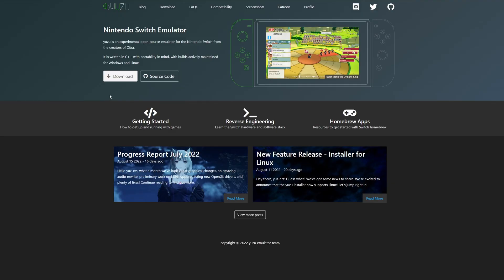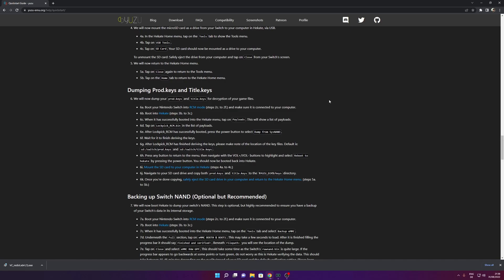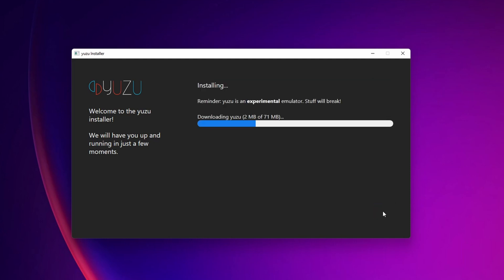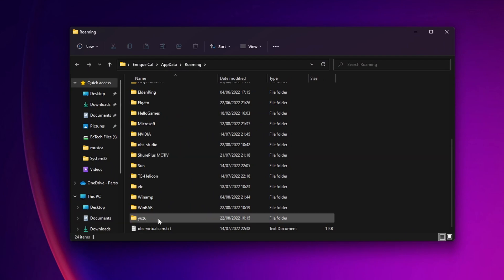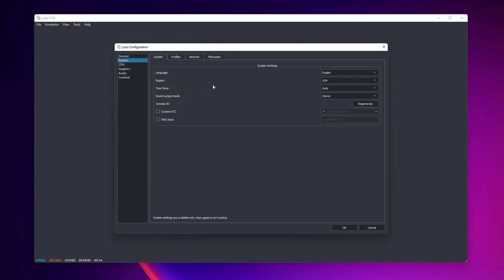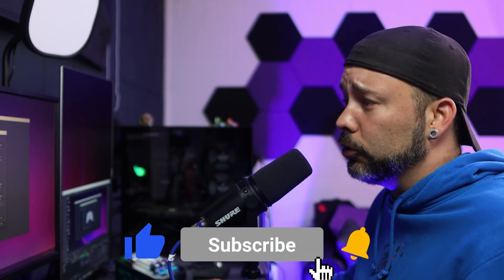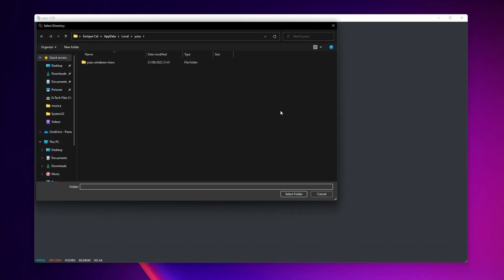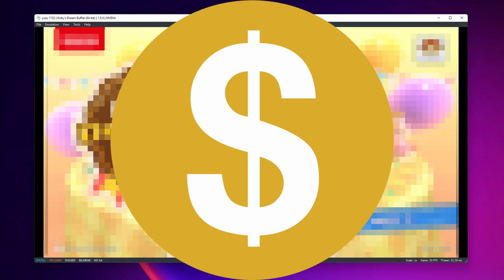YUZU Installation and setup | Nintendo Switch Emulator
Here I show you how to Download, Install and Setup YUZU the Nintendo Switch Emulator on your pc, you are going to need an original Nintendo switch to be able to dump your games, prod keys and title keys or yuzu is not going to work.